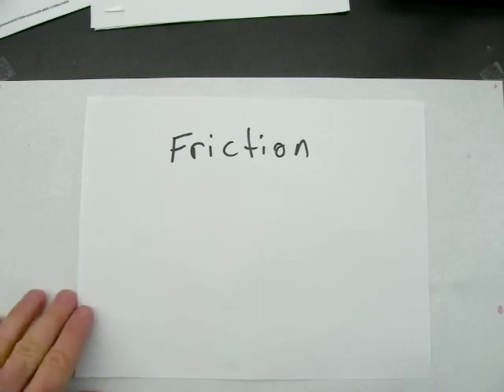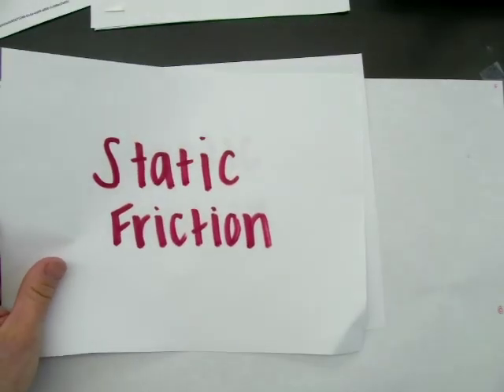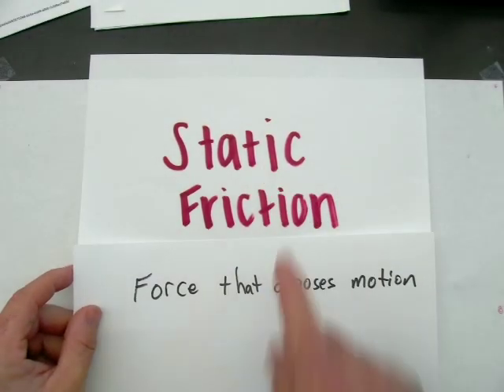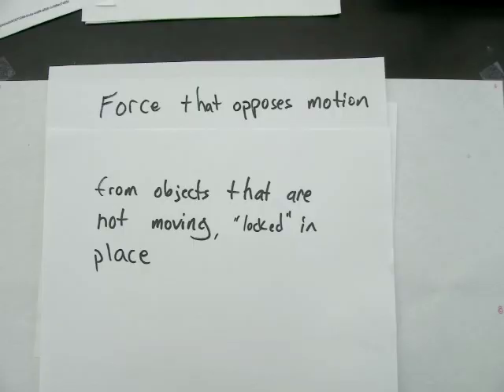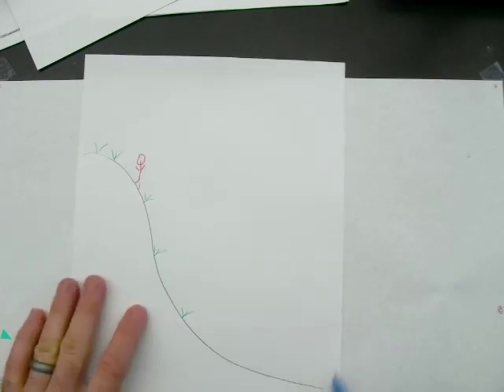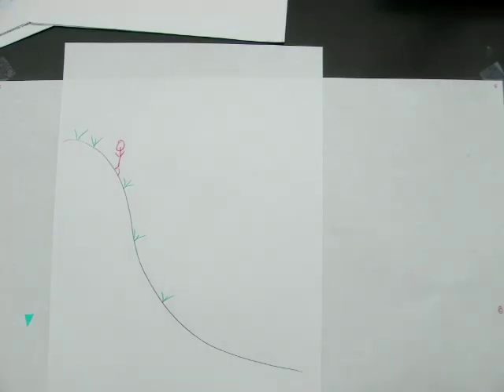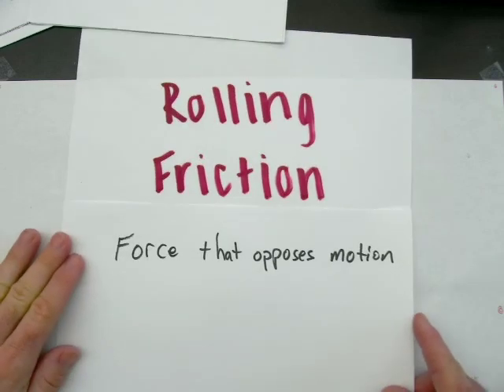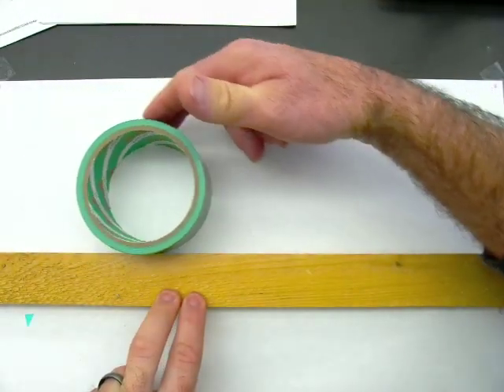Physics _ Friction notes - static / kinetic / rolling